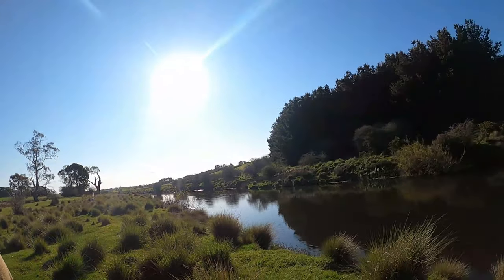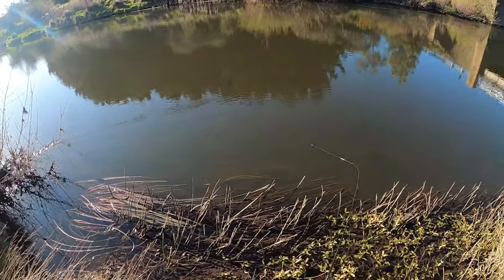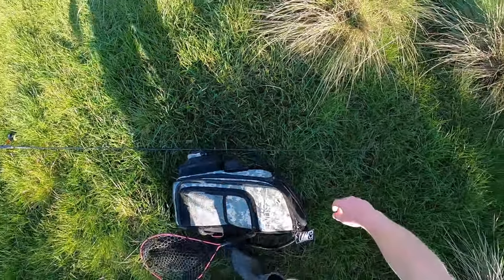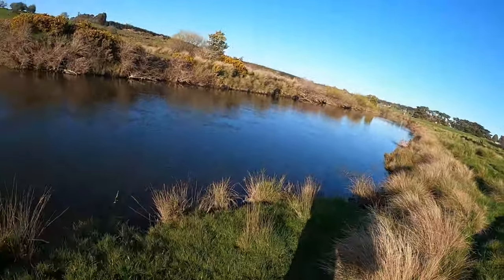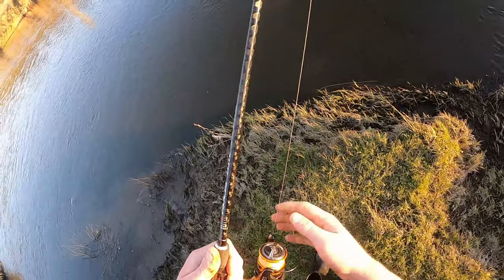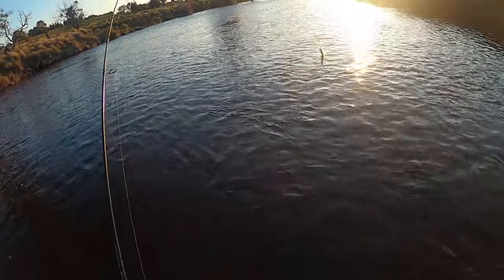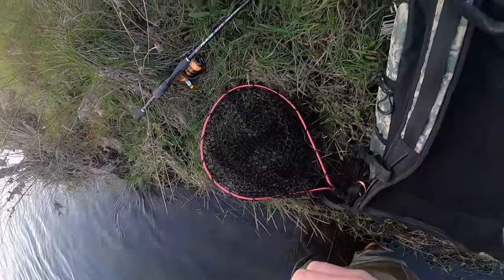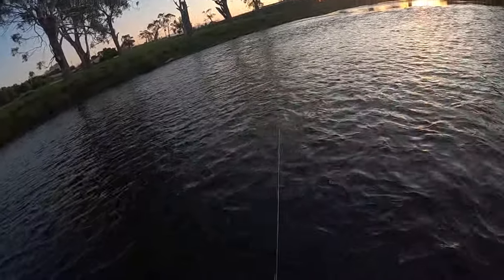Trout Fishing Meander River Tasmania with Mepps Spinners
SORRY ABOUT MUSIC MOVING AND PLAYING AT THE WRONG TIME!
This was from a couple of hours on the luscious Meander River in North West Tasmania. Was a tough few hours with extra water and the water clarity but the iconic Mepps Spinners from All goods Launceston did what they do best, Catch Fish. Make sure to head into Allgoods to Grab some for Yourself
And get Excited, Big Video Next.
@ Fishinstraya

AllGoods Launceston

Great Fishing Gear and all Your General needs in the one spot!! Make Sure you check them out when your in next!